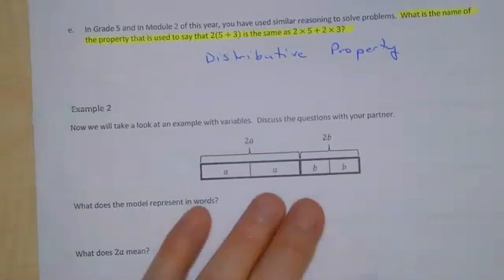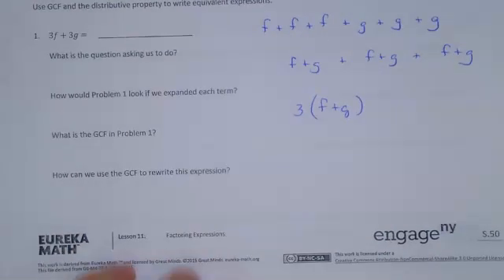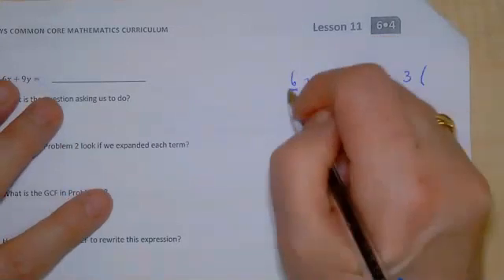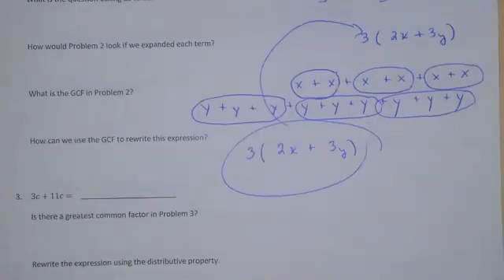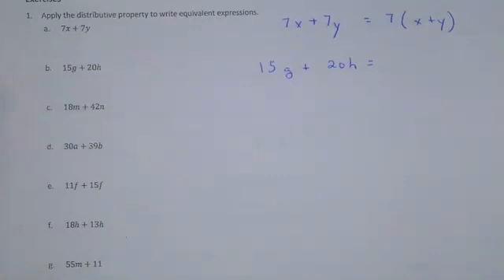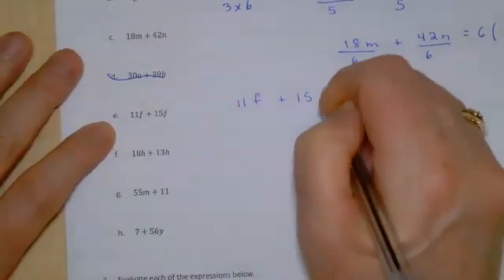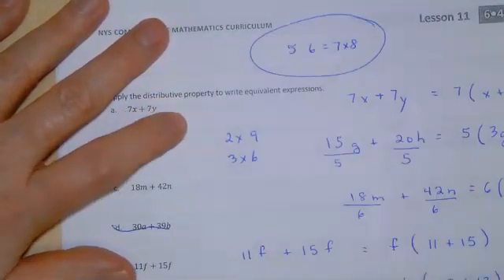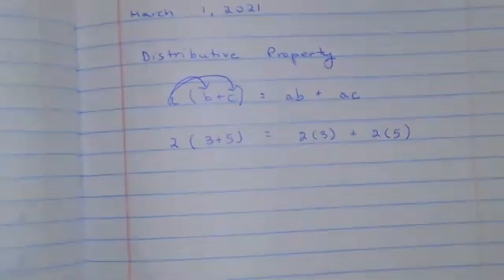Module 4 Lesson 11